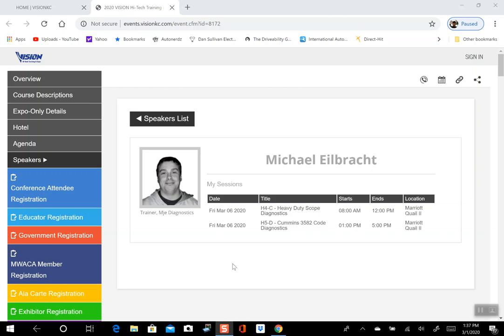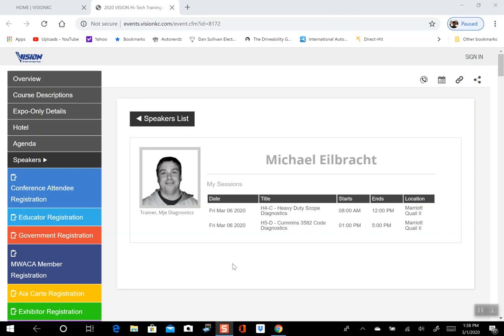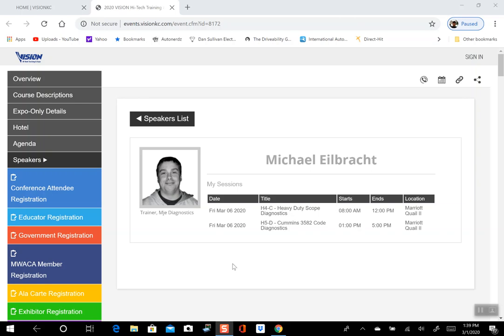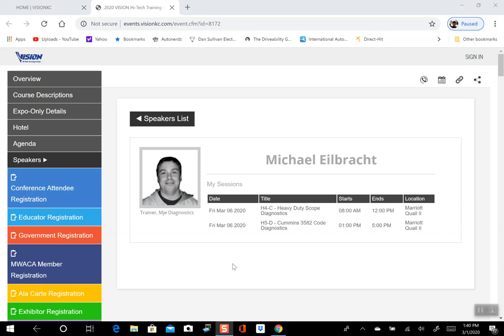Vision Training update.